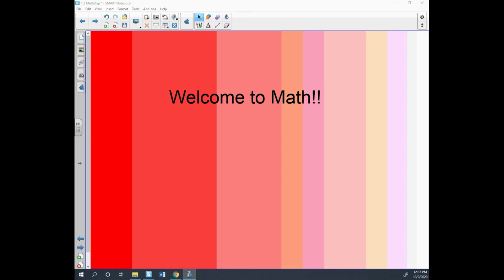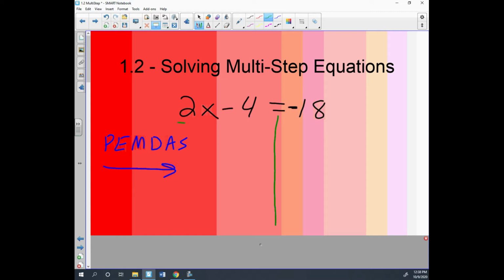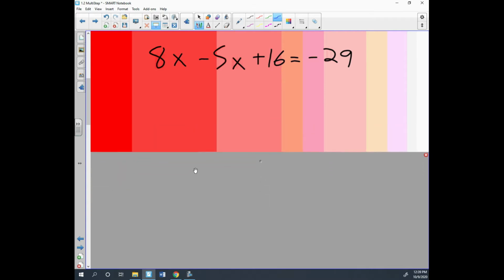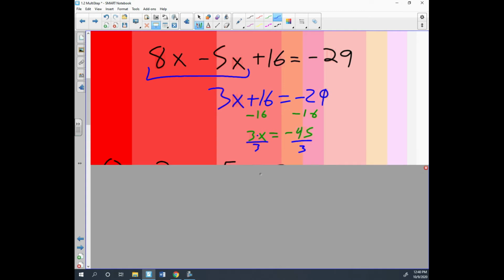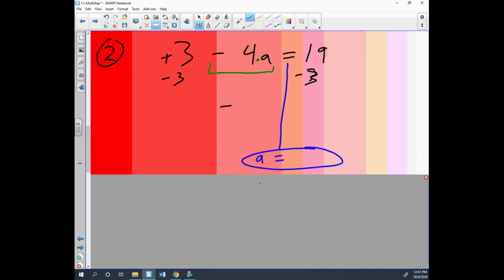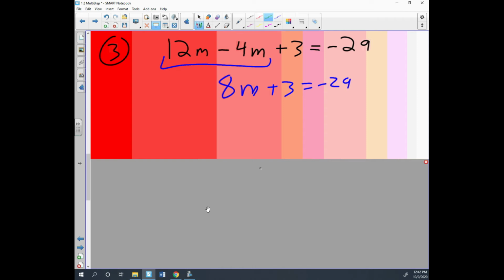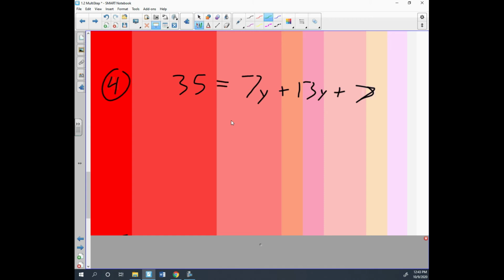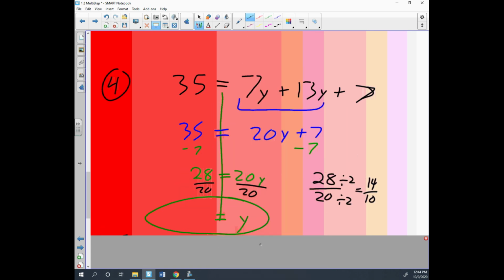1.2 Day 1 Video Lesson